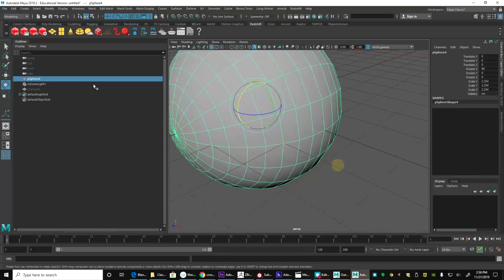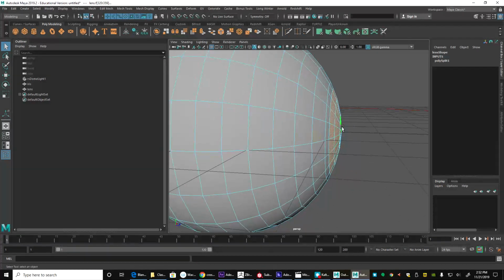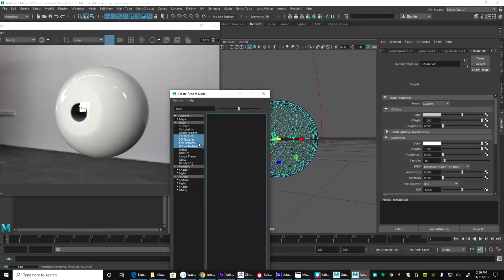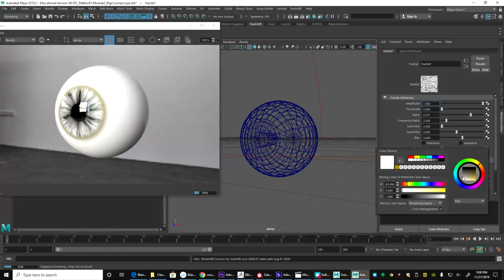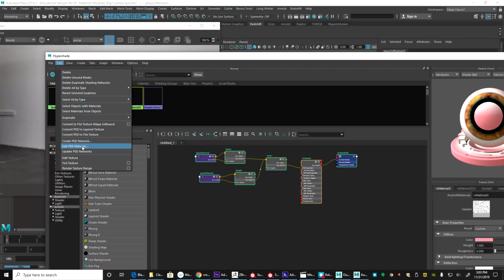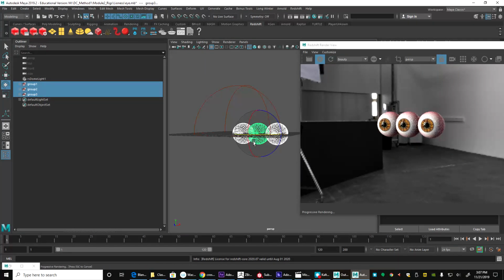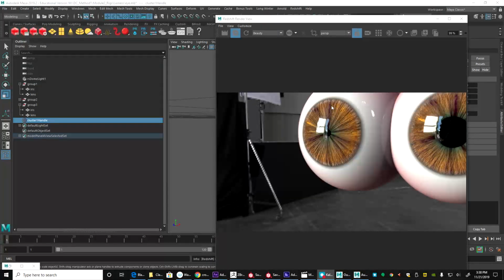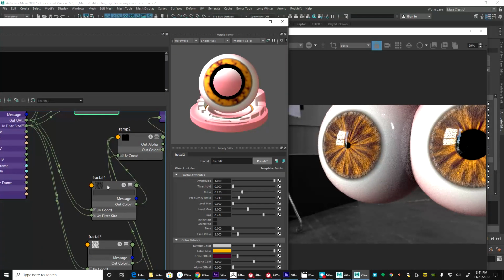Creating Simple Eyes in Maya and Redshift.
This question came up during class, here's one way to create some simple eyes procedurally.